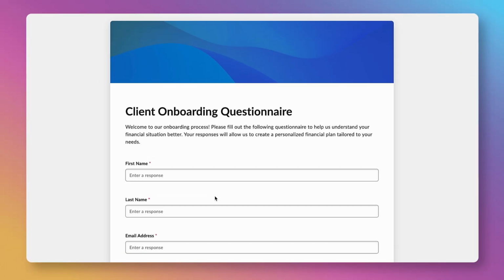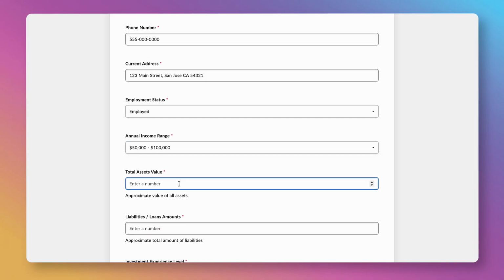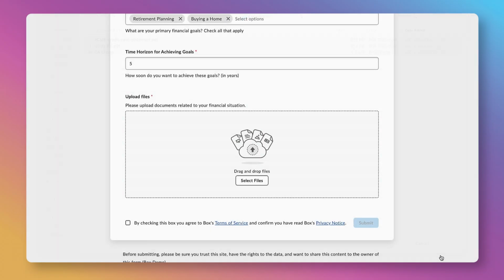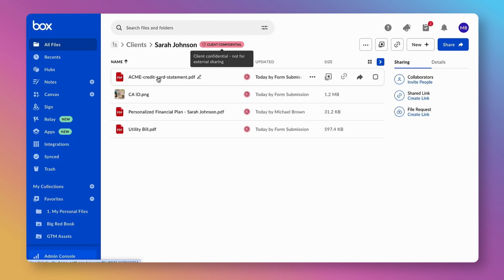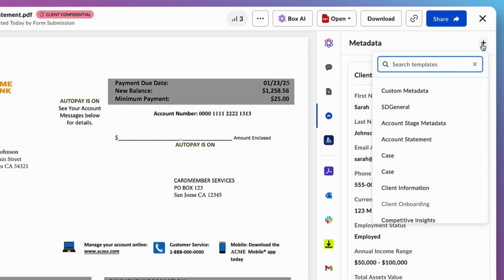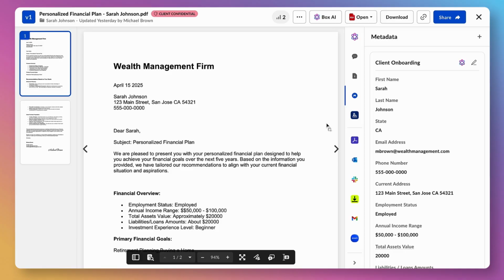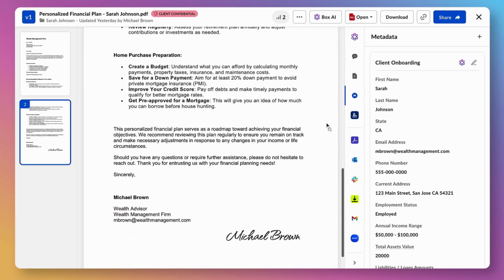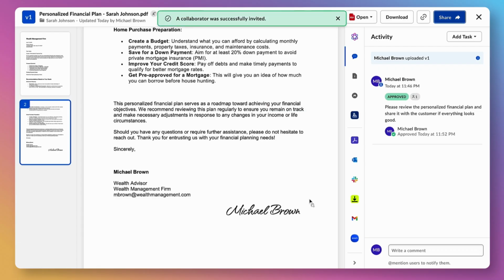How Box AI Extract Agents, Forms and Doc Gen enable personalized client onboarding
Onboarding new clients in wealth management can be slow, manual, and full of repetitive data entry. In this demo, see how this process—starting from secure client forms, to automated extraction of critical metadata, and generating personalized financial plans is transformed with:

✅ Box Forms helping clients easily put in their information,
✅ Box AI Extract Agents pulling key details from uploaded documents, organize them, and finally,
✅ Box Doc Gen to create a tailored plan.

Advisors can now focus on reviewing strategies and building client relationships rather than wrestling with paperwork.